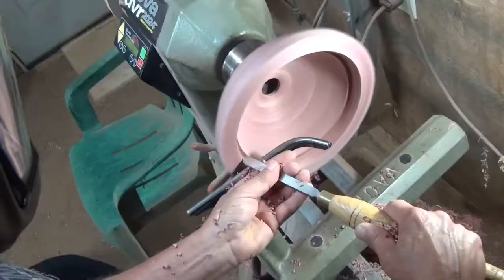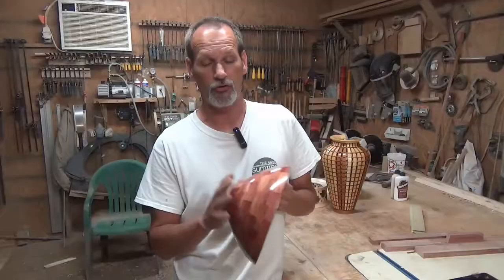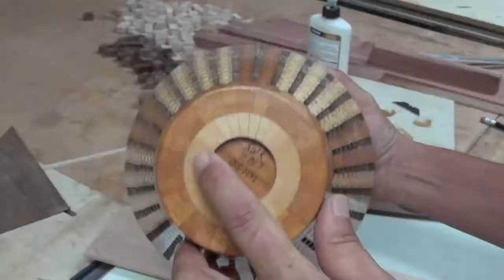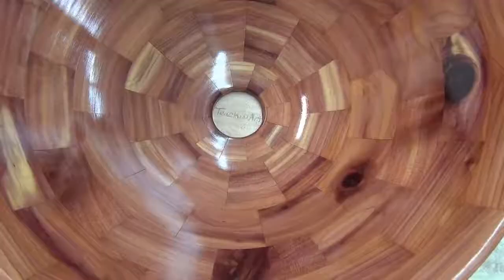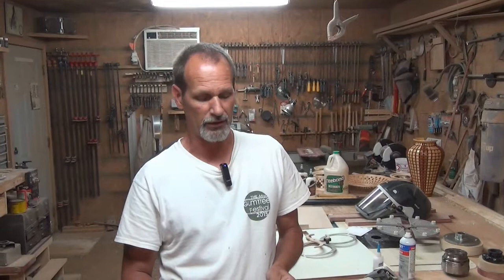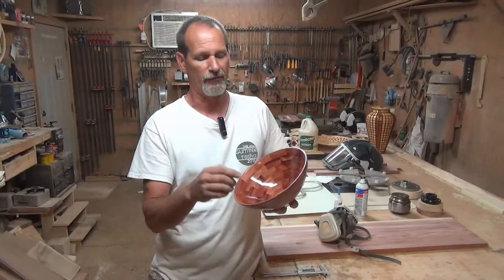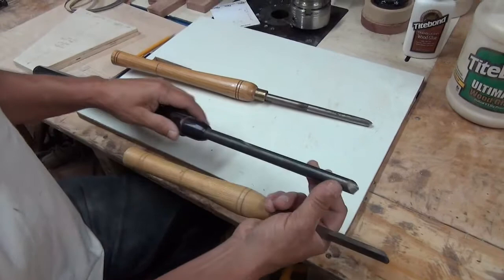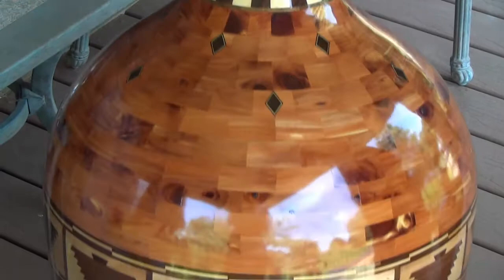Segmenting online workshop with Bob Rundquist | TeachinArt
Introduction to segmenting is a 6 weeks online workshop with 4 extra weeks for reviewing. Bob is available during the class to answer all questions and will guide and support the online woodworkers.

Learn how to make a blueprint that can be altered for any other segmented bowl. Learn the right way to measure, different cutting techniques, gluing, sanding. Test different bottom techniques and learn basic turning techniques on the lathe.

This class is for closed segmenting. Here is the link to the contents and registration page on the TeachinArt website.